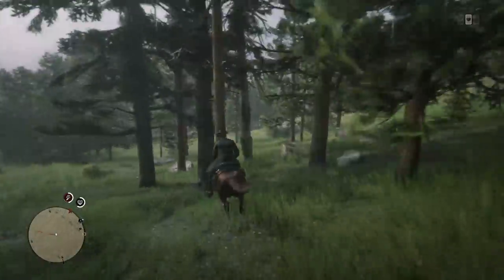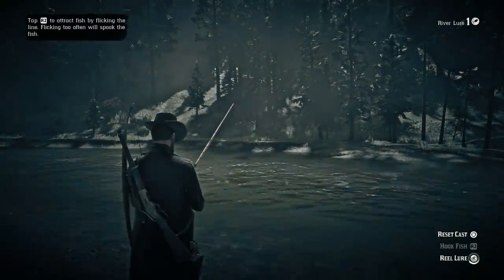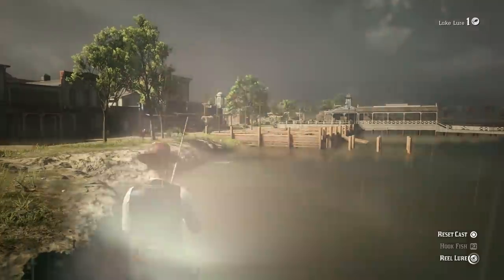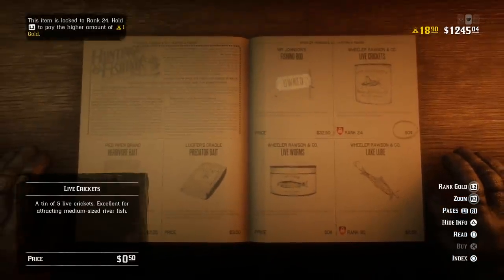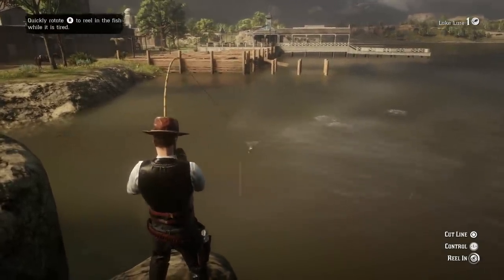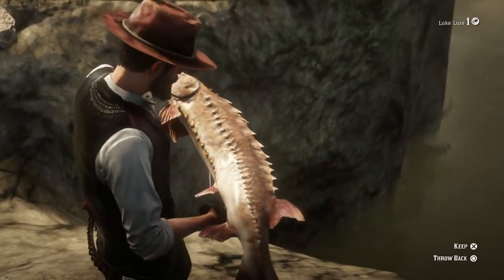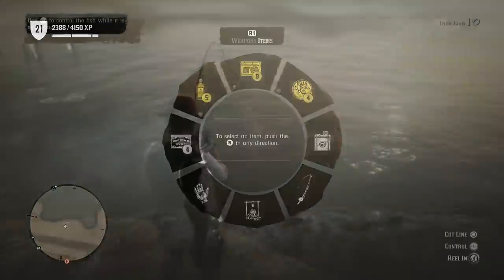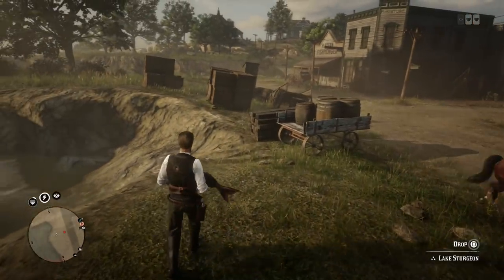If You Go To This Location In Red Dead Online You Can Make A TON Of Money By Doing This EASY Thing!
If you fish at this EXACT location in Blackwater in Red Dead Online you can easily catch one of the best selling fish in the game and only a short walk to the butcher to sell!